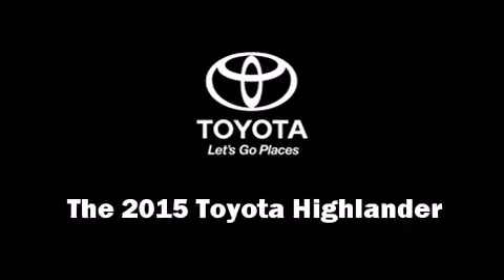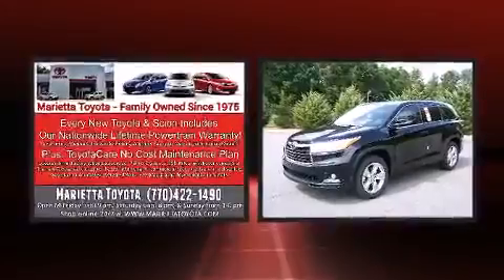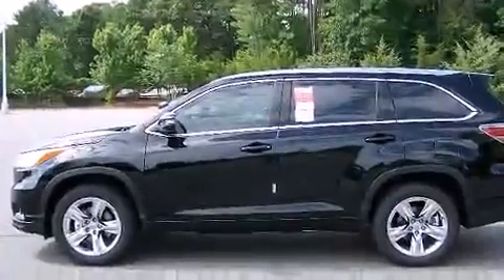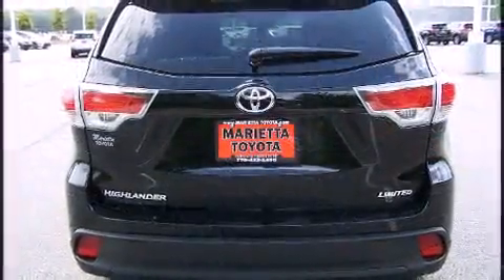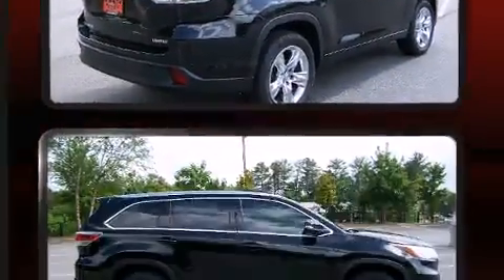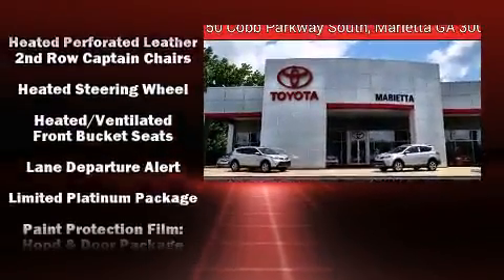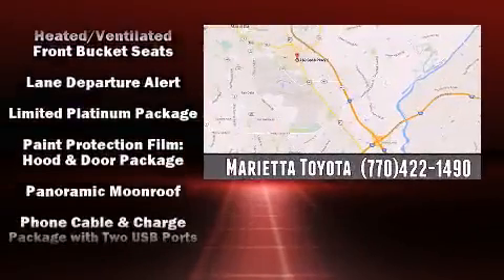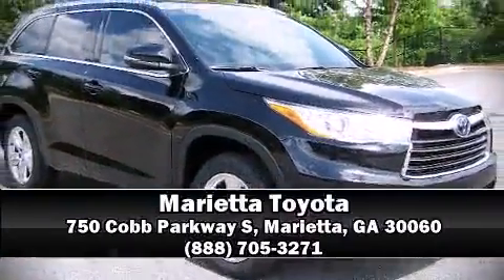2015 Toyota Highlander Limited Platinum V6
Marietta Toyota
750 Cobb Parkway S

Take command of the road in the 2015 Toyota Highlander. A 3.5 liter V-6 engine pairs with a sophisticated 6 speed automatic transmission, and for added security, dynamic Stability Control supplements the drivetrain. Toyota prioritized practicality, efficiency, and style by including: a blind spot monitoring system, turn signal indicator mirrors, a power rear cargo door, lane departure warning, remote keyless entry, cruise control, and power seats. Features such as automatic climate control and leather upholstery prove that economical transportation does not need to be sparsely equipped. Rear passengers enjoy the seat heating functionality, keeping them warm during the winter months. Passengers in the third row enjoy seat back reclining functionality, providing an extra level of comfort and convenience. For drivers who enjoy the natural environment, a power moon roof allows an infusion of fresh air. Premium sound drives 12 speakers, providing you and your passengers a sensational audio experience. With side curtain airbags supplementing the rest of the safety network, you can be assured that you and your passengers will experience top-tier protection. We pride ourselves in consistently exceeding our customer's expectations. Please don't hesitate to give us a call.